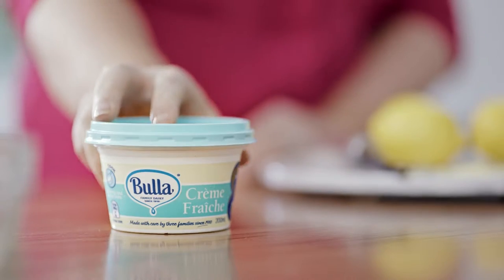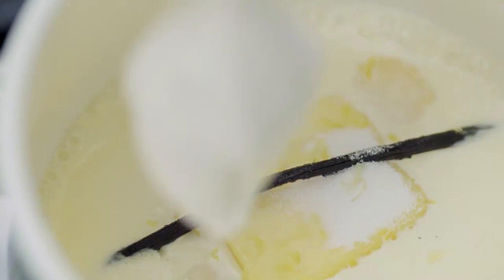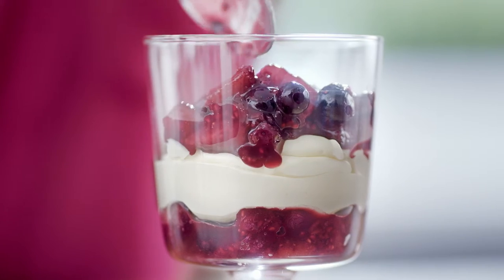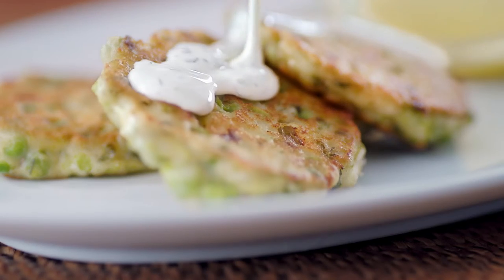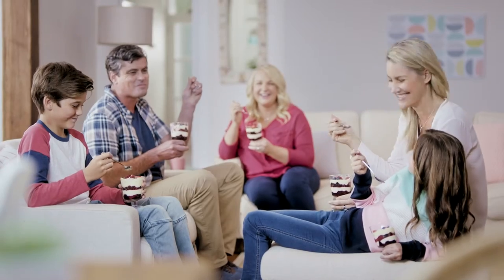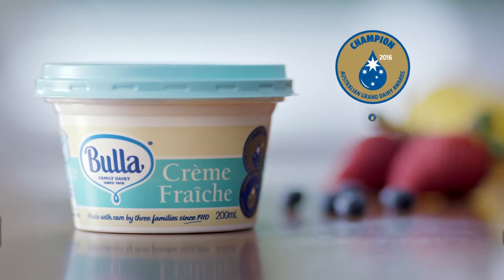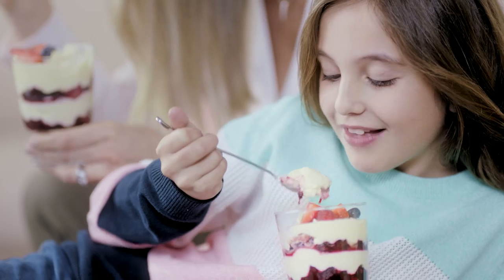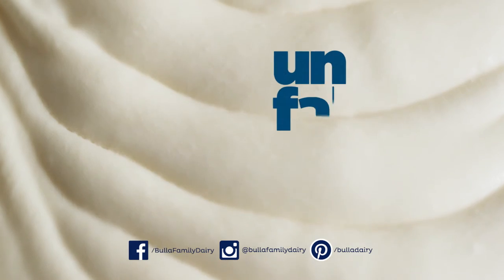Bulla Creme Fraiche TV Commercial